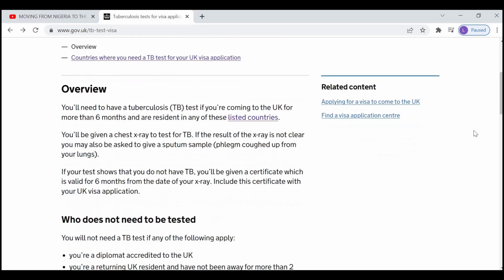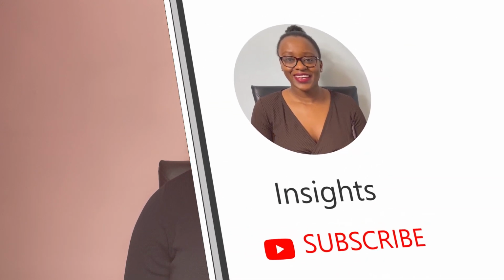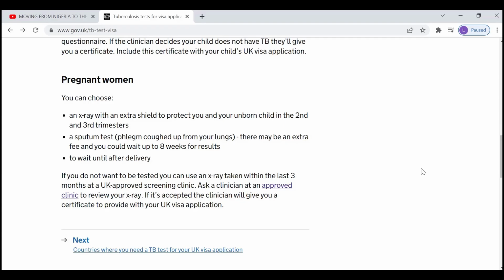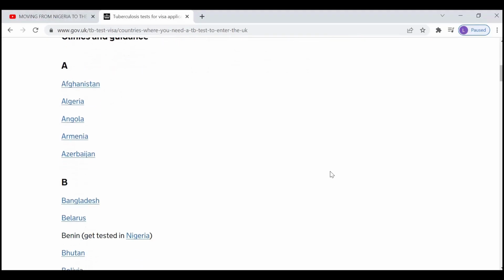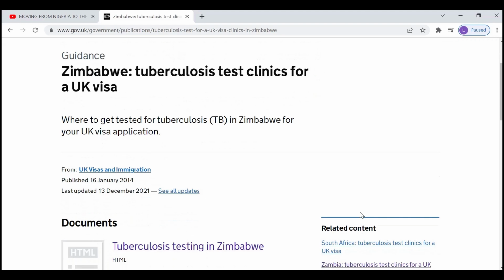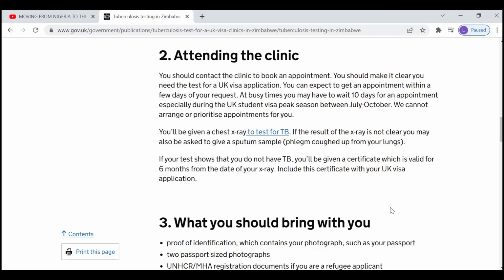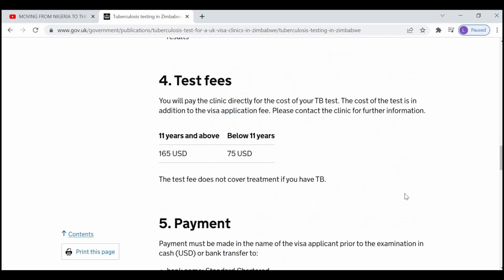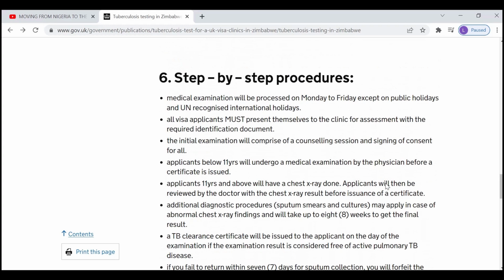Important information about TB test for UK visa.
In this video I talk about TB test, who is required to have it and who is not. The whole process and the cost.

If you need to chat to me. Please click below link to view my diary.

UK Visa
NHS Jobs in the UK
Who is recruiting in the UK
Healthcare Assistant Jobs in the UK